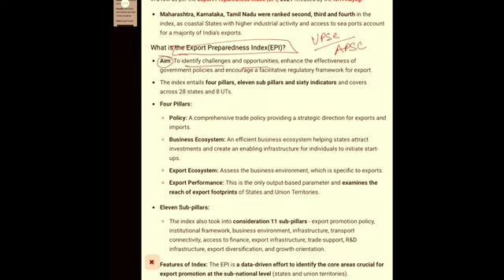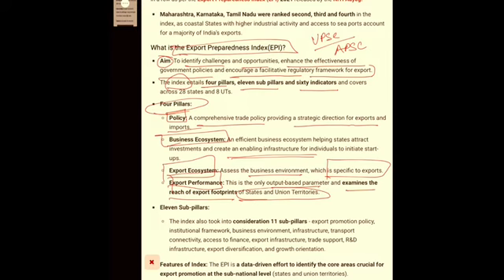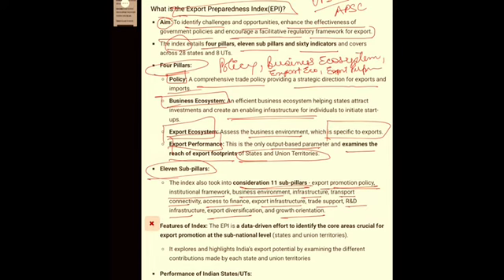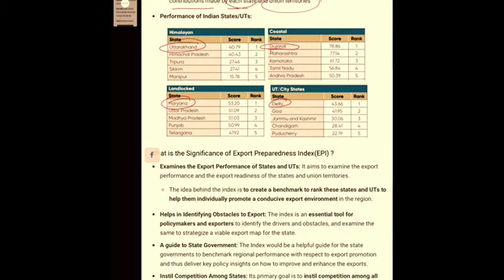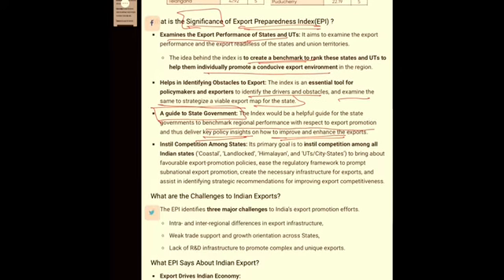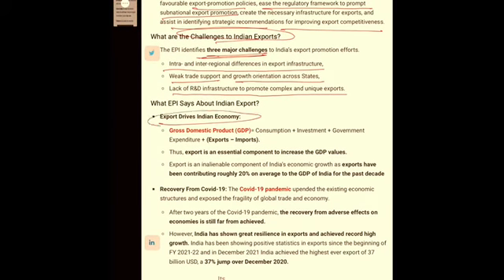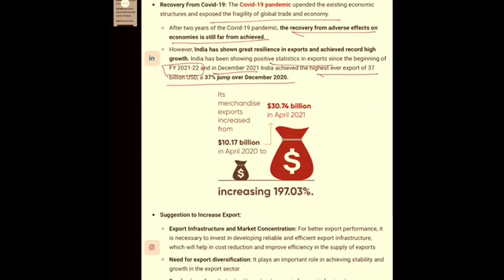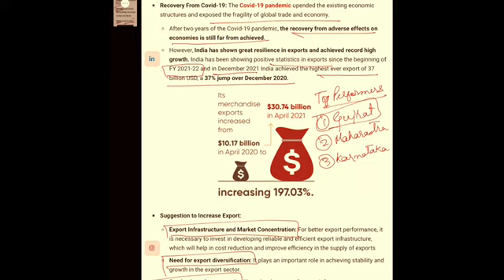EXPORT PREPAREDNESS INDEX 2021 EPI